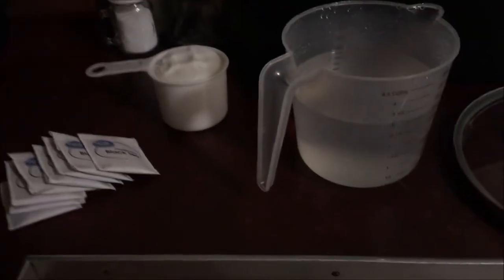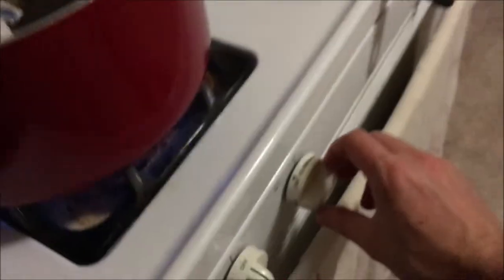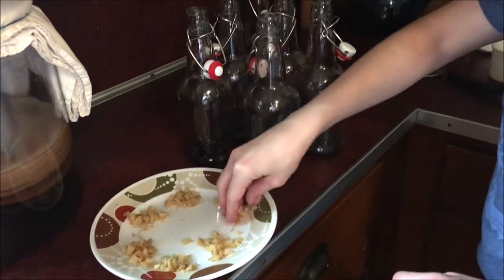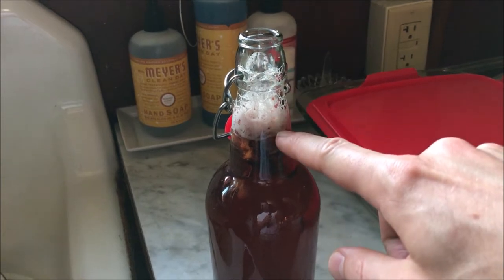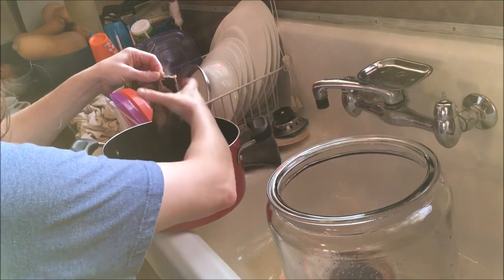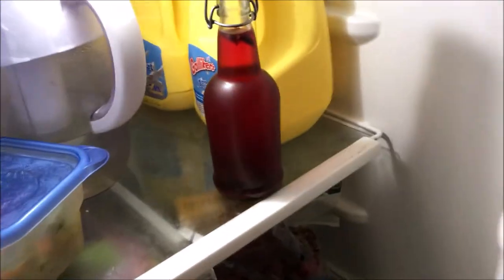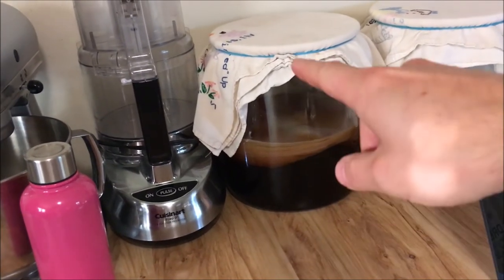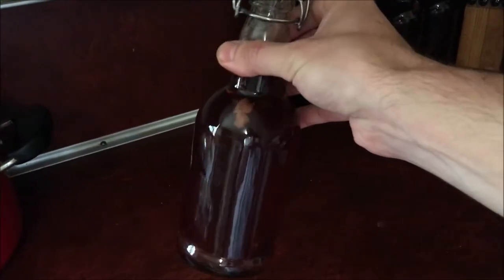Easy Way To Make Kombucha (Simple, Step By Step Instructions)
This is a little different than my normal videos, but hey, it'll save me time and hopefully help you to learn something new! Kombucha has been a really great addition to my diet. It tastes good and is good for you. I don't know if it's the reason I haven't gotten any colds the last couple years, but I'm not taking any chances! I'll do my best to address them all as they come.

Kombucha bottles
SCOBY Starter
Fermentation Jars

Available on pretty much every other podcast platform as well. Just search Kittanning:Greatest City in the World 😃

My gear:
Camera - Iphone SE
Backup Camera - LG G5
Drone - DJI Mavic Air
Computer - Dell Inspiron 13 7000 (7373)
Gimbal - Zhiyun Smooth Q
Vlog Microphone
Podcast Microphone
Bendy Tripod
Little Tripod
Big Tripod
Cheap Studio Lights

I read and respond to each one. I so appreciate the interactions with all of you. You can also visit my other social media and get in touch with me anytime.

Mailing Address: 121 N Mckean St Kittanning PA 16201